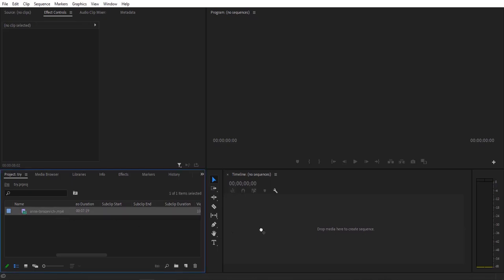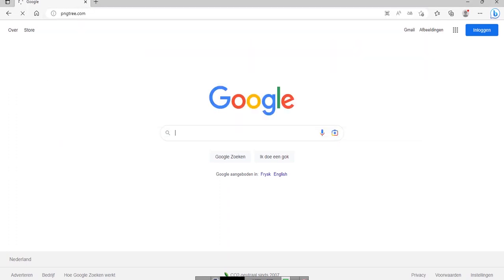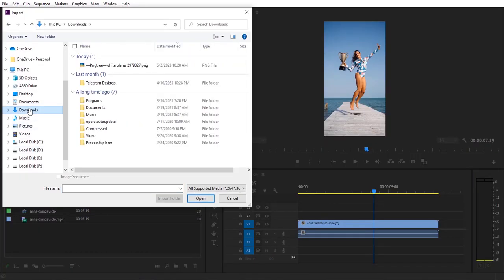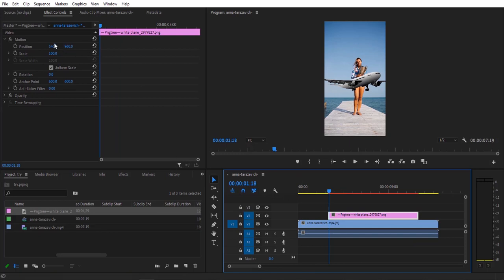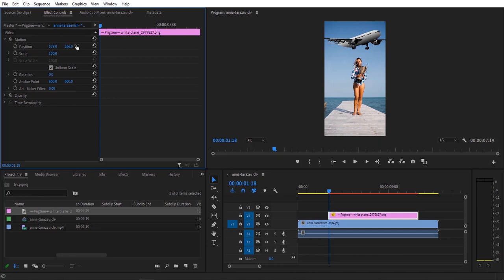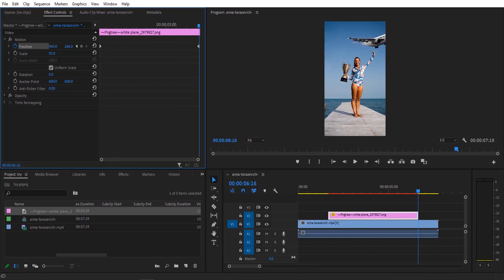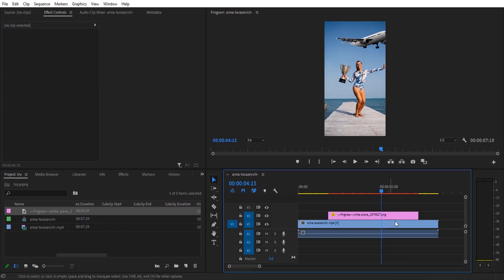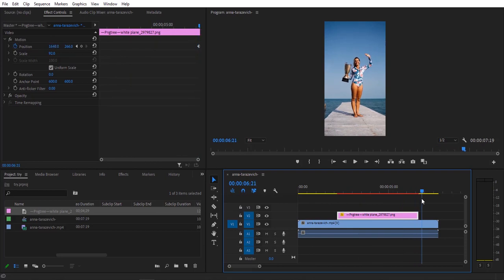Add a moving plane to sky of your video - Premiere tutorial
in this video i will show you how to add a flying airplane to your sky